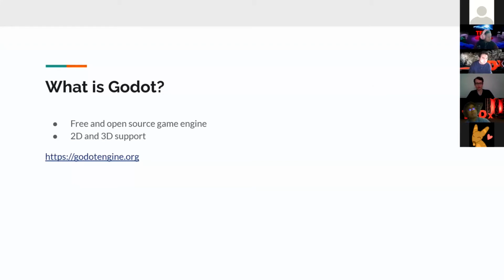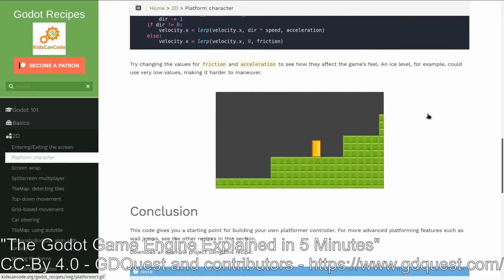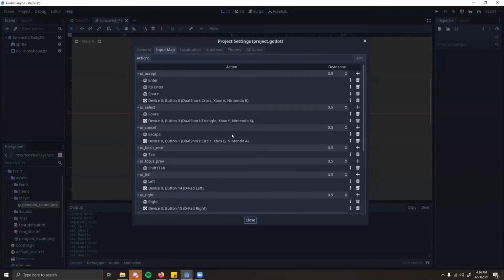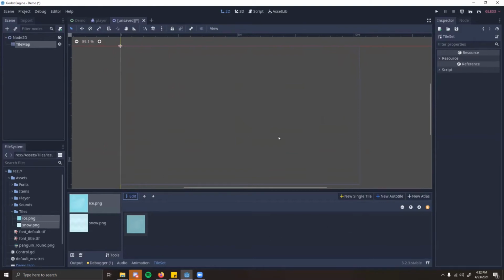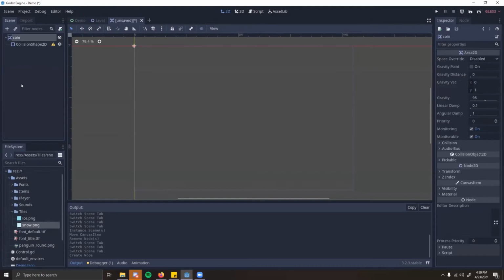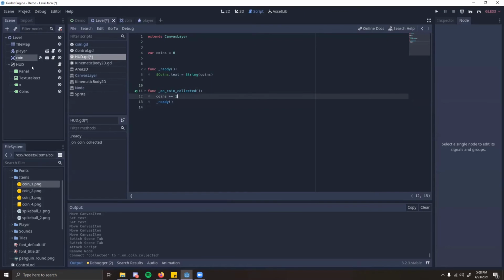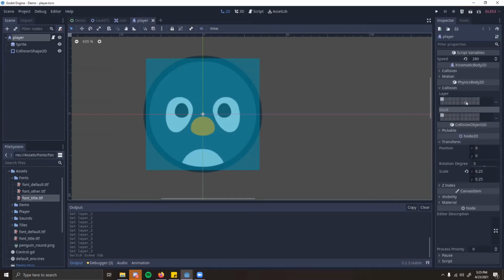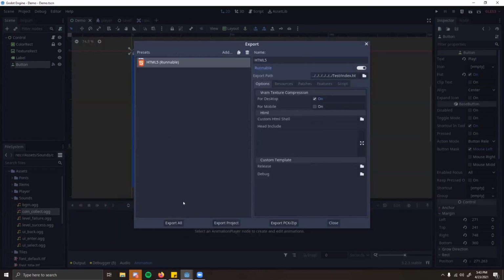Godot Tutorial - Workshop 4/23/21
Here is the link to download the assets used in this video

For this video we will be using the Standard Version and remember to download the Standard Export template.